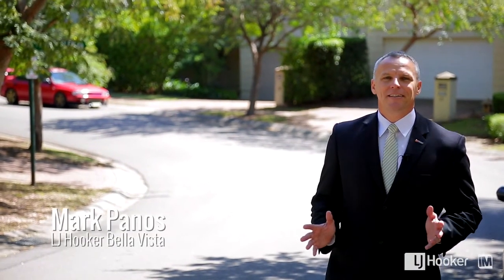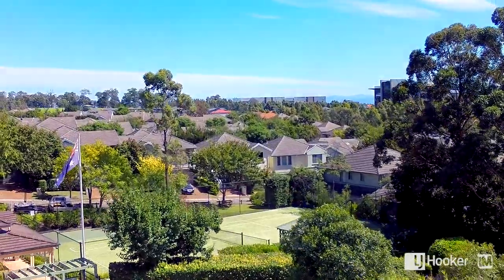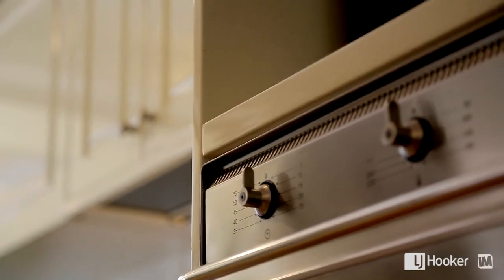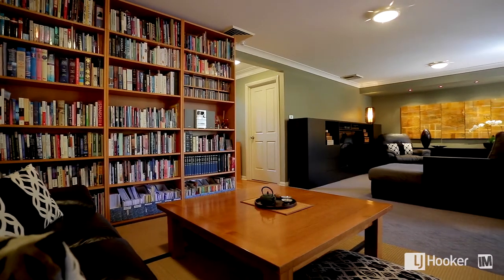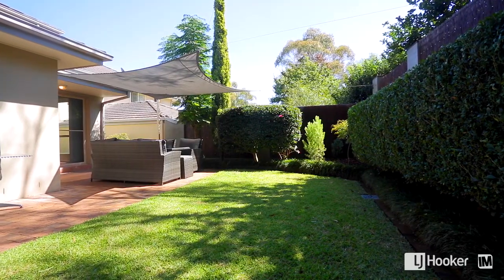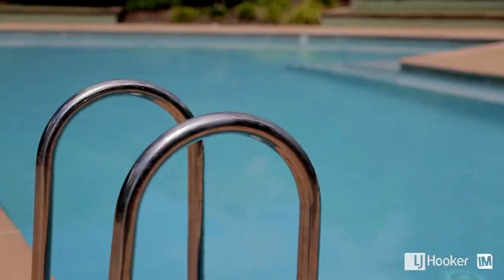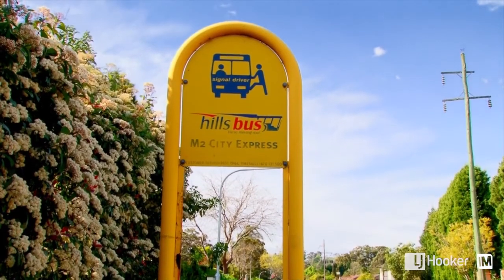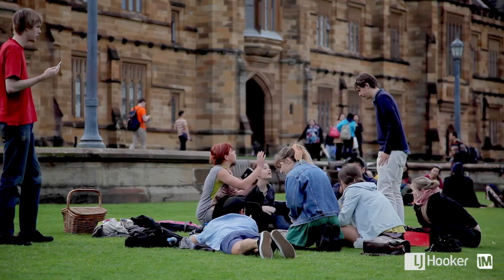9 GOLDFINCH CRES BELLA VISTA